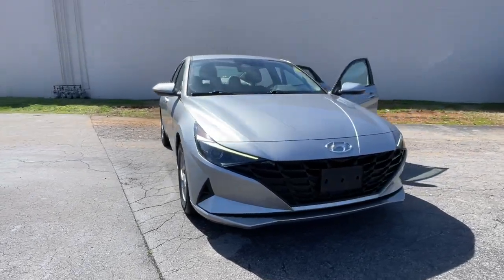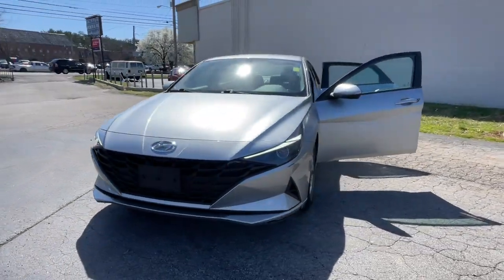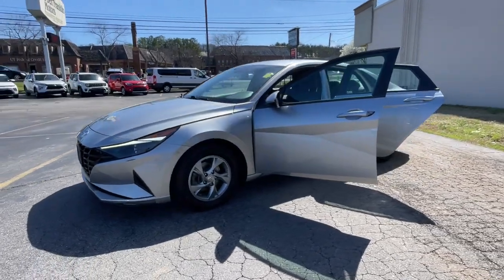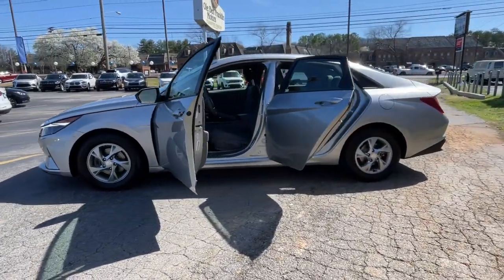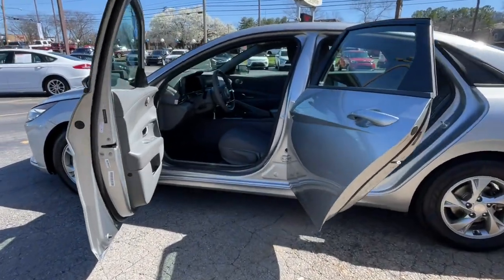2021 Hyundai Elantra Knoxville, Powell, Maryville, Oak Ridge, Alcoa, TN K8389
Shimmering Silver Pearl Used 2021 Hyundai Elantra SE available in Knoxville, Tennessee. Servicing the Powell, Maryville, Oak Ridge, Alcoa, TN area.

bVehicle Details/bbrLooking for a reliable and stylish sedan? Look no further than this gently used 2021 Hyundai Elantra SE. With only 61718 miles on the odometer this vehicle is ready to hit the road with its efficient FWD system and powerful L4 2.0L engine. brbrThis Hyundai Elantra SE comes with a CARFAX 1-Owner report ensuring peace of mind for its next owner. Equipped with a convenient Back-Up Camera you can easily navigate tight parking spots and busy streets with confidence. Stay connected on the go with Apple CarPlay and Android Auto compatibility allowing you to access your favorite apps and music seamlessly.brbrThe CARFAX Clean Report guarantees that this vehicle has been well-maintained and is free of any major issues. With its sleek design and impressive performance this Hyundai Elantra SE is sure to turn heads wherever you go. Dont miss out on the opportunity to own this exceptional sedan. Visit our dealership today to test drive this 2021 Hyundai Elantra SE before its gone.brbrbEquipment/bbrGood News! This certified CARFAX 1-owner vehicle has only had one owner before you. Protect the Hyundai Elantra from unwanted accidents with a cutting edge backup camera system. The Hyundai Elantra offers Apple CarPlay for seamless connectivity. It has a clean CARFAX vehicle history report. This small car features a hands-free Bluetooth phone system. This model offers Android Auto for seamless smartphone integration. This vehicle has a L4 2.0L high output engine. Maintaining a stable interior temperature in this unit is easy with the climate control system. The Hyundai Elantra is front wheel drive. This 2021 Hyundai Elantra shines with an exquisite metallic silver exterior finish. Easily set your speed in this Hyundai Elantra with a state of the art cruise control system. Increase or decrease velocity with the touch of a button. Enjoy the tried and true gasoline engine in the vehicle. The high efficiency automatic transmission shifts smoothly and allows you to relax while driving.brbrbPackages/bbrOption Group 01. **Equipment listed is based on original vehicle build and subject to change. Please confirm the accuracy of the included equipment by calling the dealer prior to purchase.**
Option Group 01,Apple CarPlay & Android Auto smart device wireless mirroring,Lane Following Assist (LFA) hands-on cruise control,Forward Collision-Avoidance Assist (FCA) w/Pedestrian Detection,Brake assist system,Cruise control with steering wheel mounted controls,Forward Collision-Avoidance Assist (FCA) w/Pedestrian Detection,Driver Attention Warning (DAW),Lane Keeping Assist,Blind-spot Collision-Avoidance Assist (BCA) active blind spot system,Rear Cross-Traffic Collision-Avoidance Assist (RCCA),Keyfob activated door locks,High Beam Assist (HBA) auto high-beam headlights,Hill start assist,External memory control,Rear mounted camera,Bluetooth handsfree wireless device connectivity,Electronic stability control system,Manual climate control,Manual cargo area access release,Bluetooth wireless audio streaming,LED daytime running lights,Primary monitor touchscreen,Standard grade speakers,Nu 2L I-4 DOHC, D-CVVT variable valve control, regular unleaded, engine with 147HP,Front windshield solar coating,Automatic brake hold,Safe Exit Warning (SEW) external exit warning system,Manual rear child safety door locks,Drive Mode Select (DMS) driver selectable steering effort,Gage cluster display size: 4.20,Manual tilting steering wheel,Manual telescopic steering wheel,Auto stop-start engine,Metallic paint,15 x 6-inch front and rear gray aluminum wheels,P195/65TR15 AS BSW front and rear tires,Cloth front seat upholstery,6 airbags,Driver front impact airbag,Seat mounted side impact driver airbag,Curtain first and second-row overhead airbags,Passenger front impact airbag,Seat mounted side impact front passenger airbag,Airbag occupancy sensor,Auto-locking doors,Drive Mode Select (DMS) selectable mode transmission,Cloth rear seat upholstery,Cabin air filter,Rear under seat climate control ducts,Exterior temperature display,4-Cyl; 2.0 Liter,Automatic; IVT,FWD,Blind-Spot Assist,Hill Start Assist Control,Traction Control,Electronic Stability Control,ABS (4-Wheel),Alarm System,Keyless Entry,Air Conditioning,Power Windows,Power Door Locks,Cruise Control,Power Steering,Tilt & Telescoping Wheel,AM